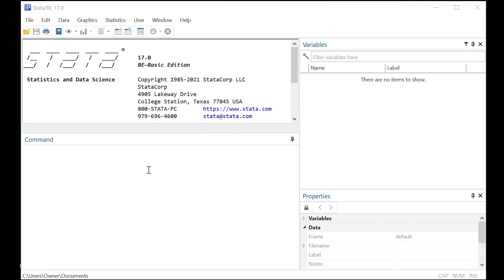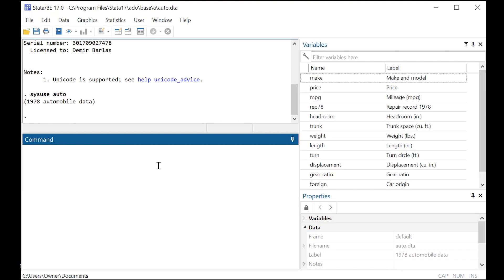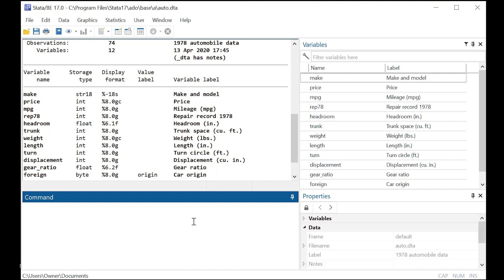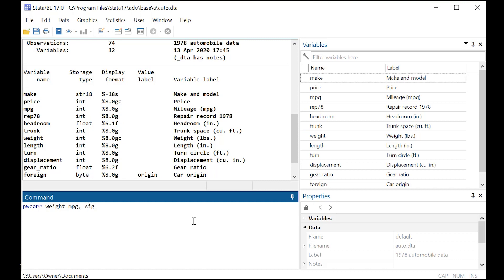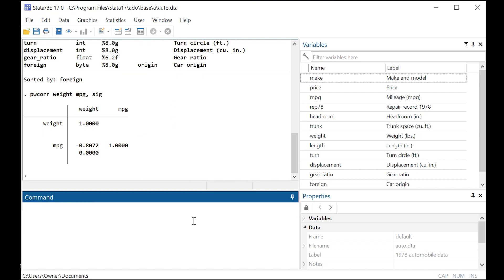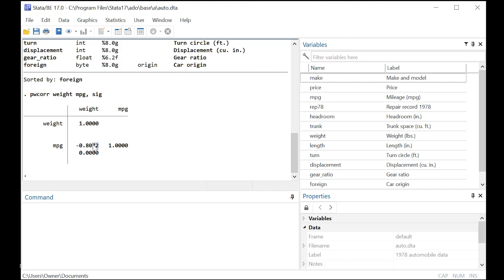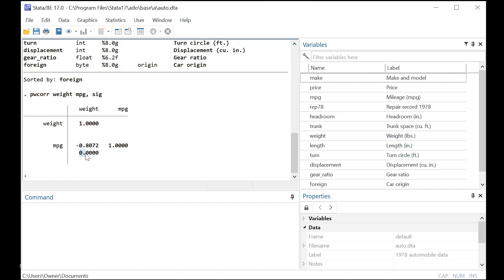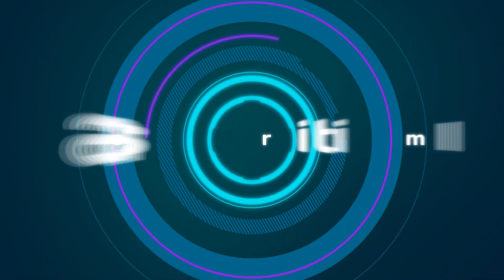How to Run a Correlation in Stata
In this video, we’ll provide some details on how to enter data, get the correlation coefficient, and get the p (significance) value for the correlation coefficient in Stata.